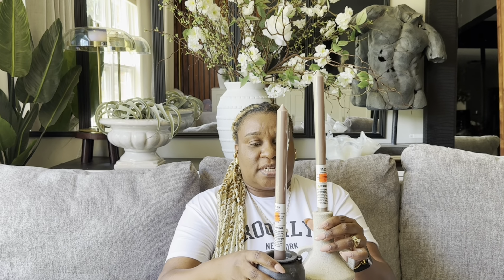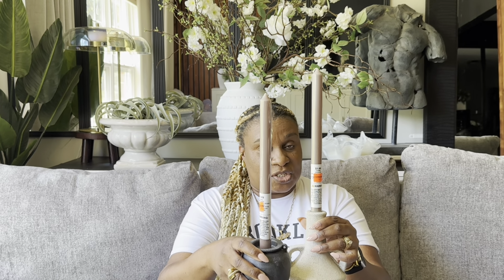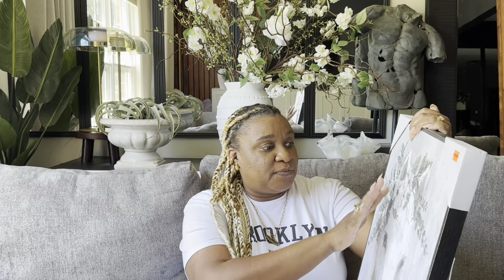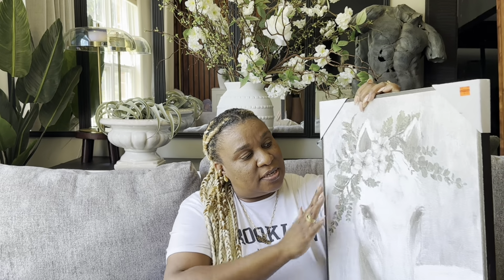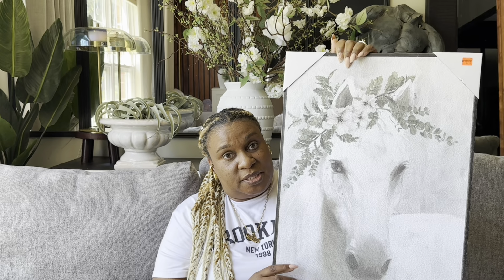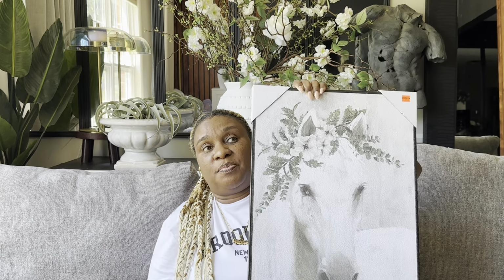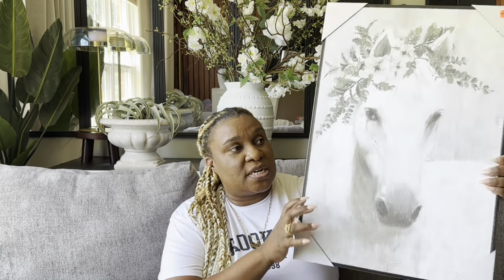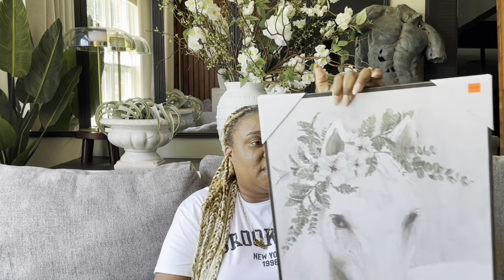BRAND NEW FULLY STOCKED NEUTRAL DECOR SHOP WITH ME + HAUL | HOME DECOR STORE WALKTHROUGH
Hey guys welcome to my channel and for today’s video I’ll be taking you guys shopping at hobbylobbyshopping for fall #75%off neutral homedecor where we'll be viewing homegoods shopping hope you guys enjoy and dont forget to LIKE SHARE DEFINITELY SUBSCRIBE & LEAVE ME A COMMENT THANKS FOR WATCHING 💕❤️💕

SIMPLY KARLA JONES

I however do use affiliate links which by no means interfere with you as a customer, meaning you do not pay any more or less because of any affiliated links used but a teeny tiny percentage of the sale will go to the person who generated the link & for that I’d love to say THANK YOU for your continued support of my channel :)